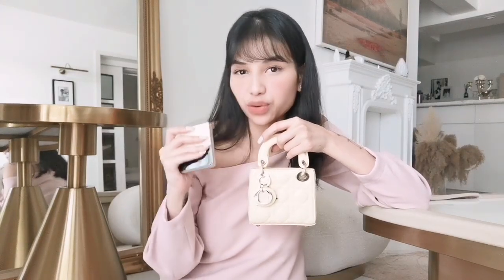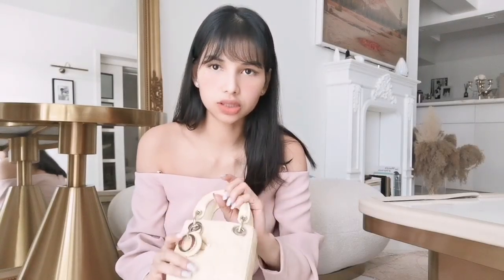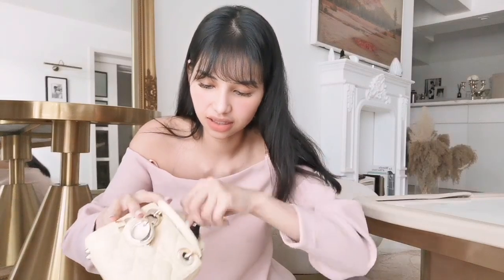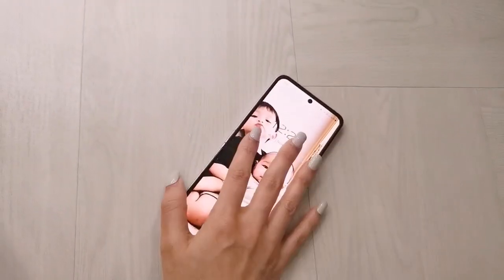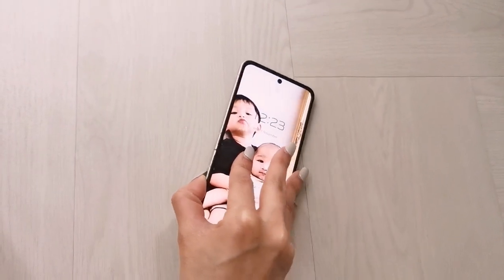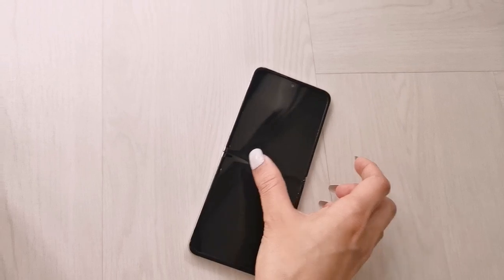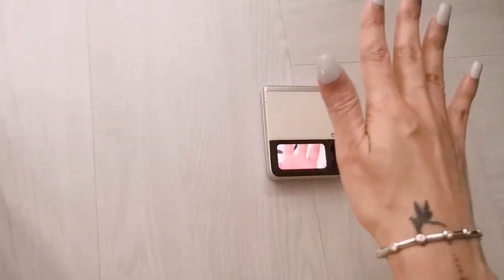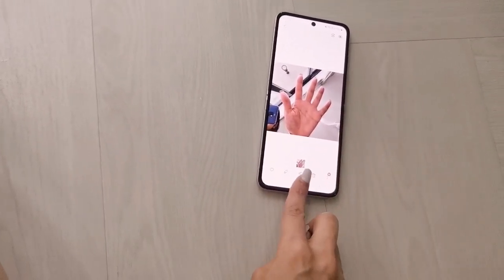Micro Lady Dior X Samsung Z Flip 3 Review - What fits in my bag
What fits in the Micro Lady Dior? + Samsung Z Flip 3 User Review after 1 month!